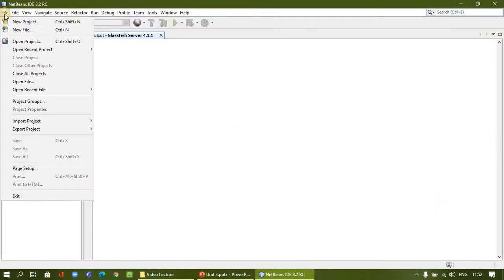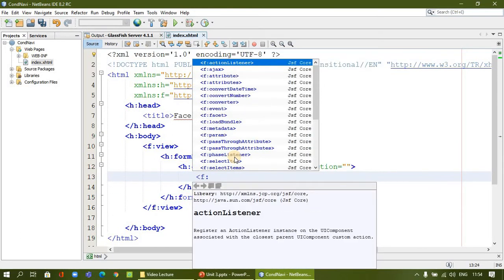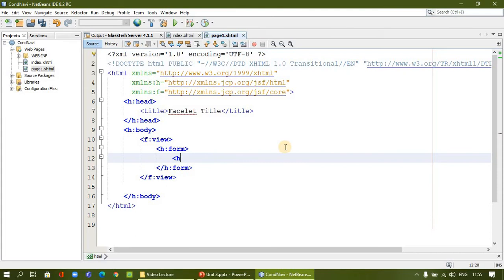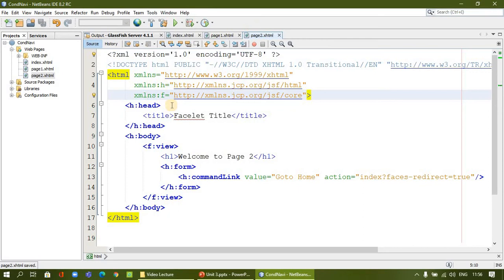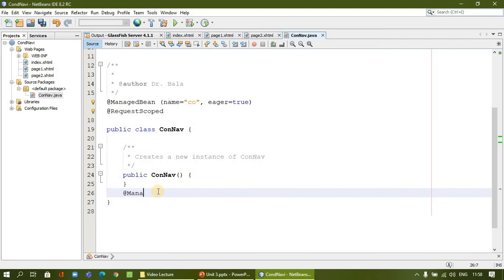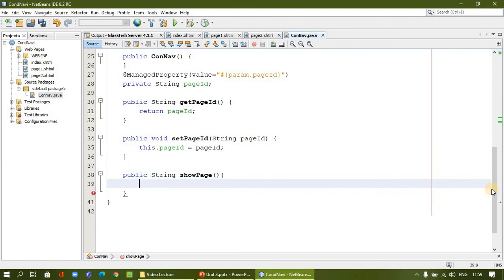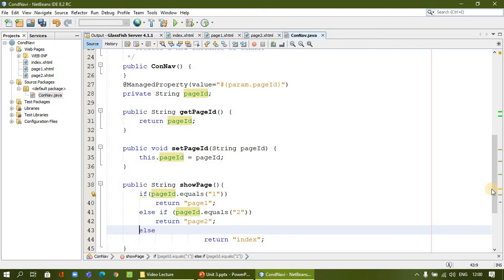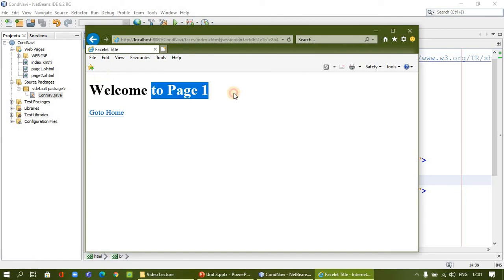Unit 3-3.2 Conditional Navigations-Demo